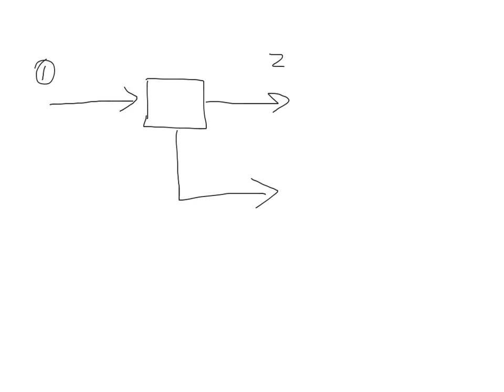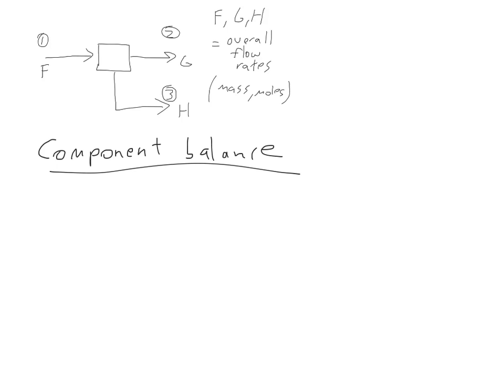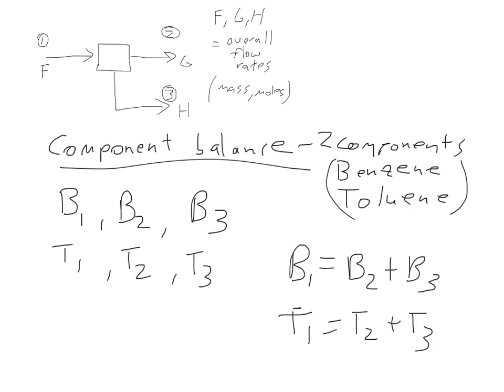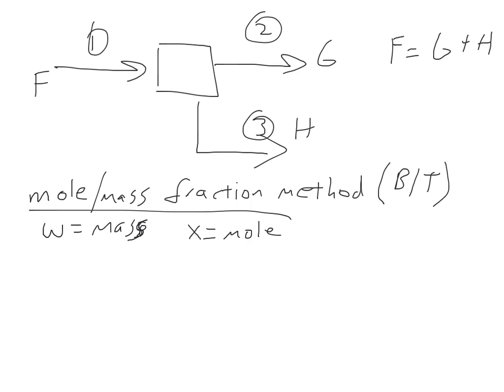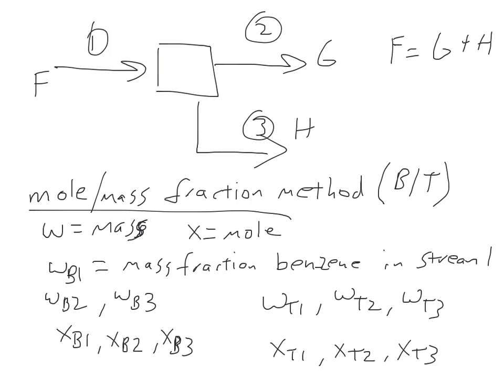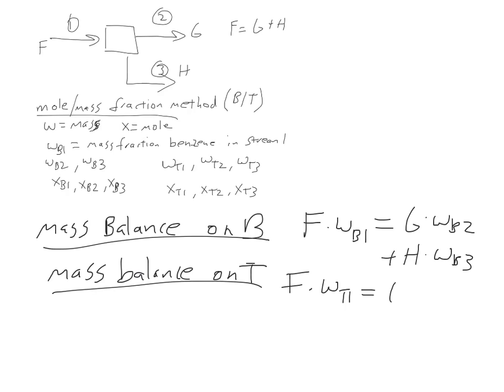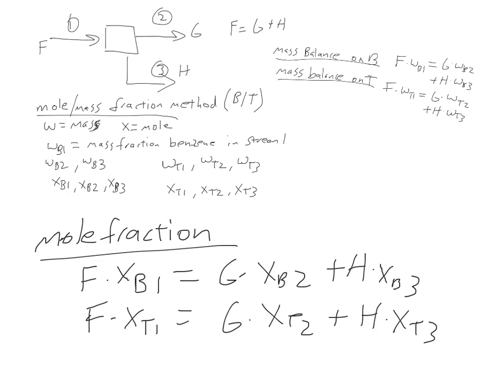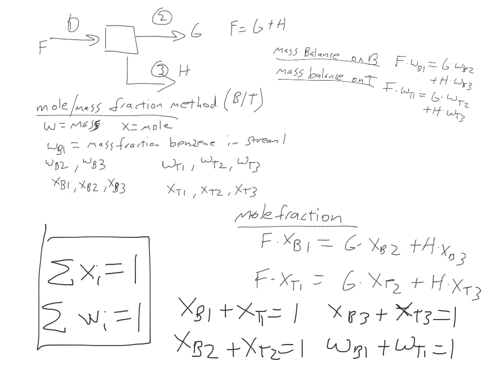Material Balances and Mass/Mole Fractions